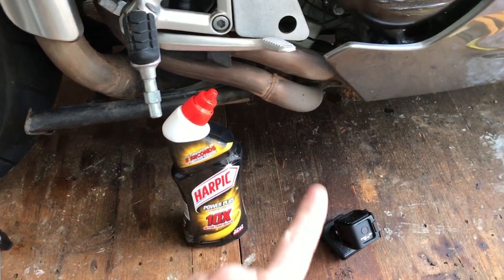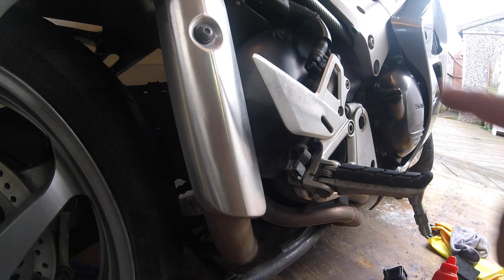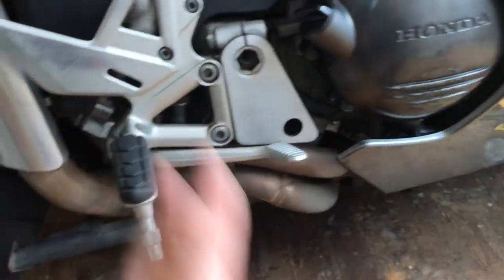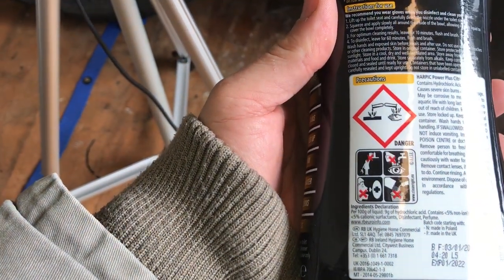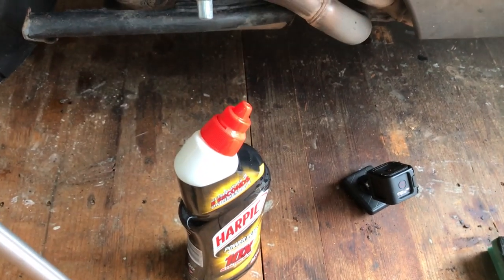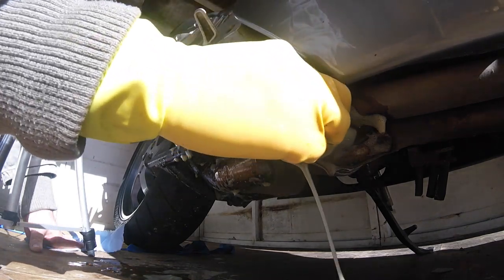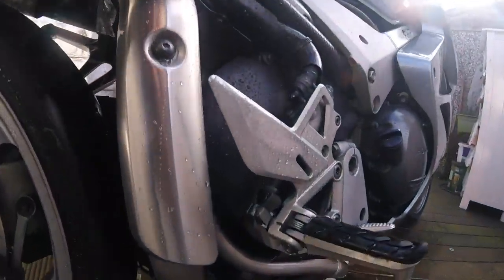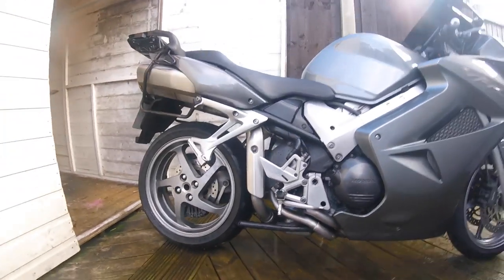Cleaning A Rusty Exhaust With Harpic Power Plus 10X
In this little video I demonstrate how to clean a rusty exhaust with Harpic Power Plus 10X